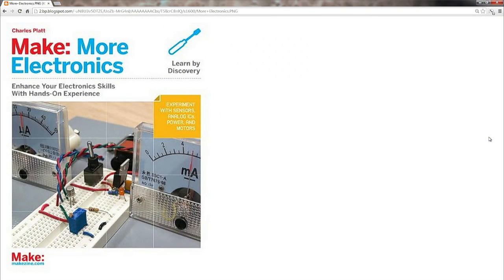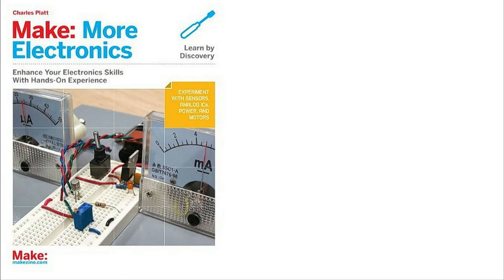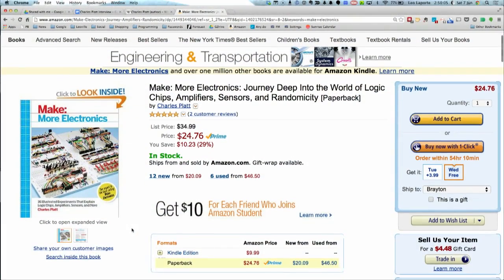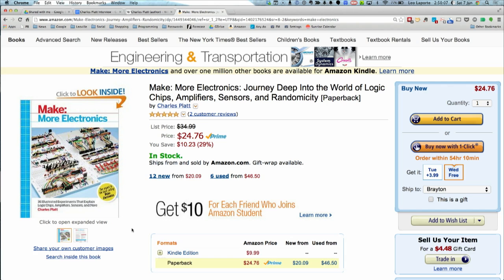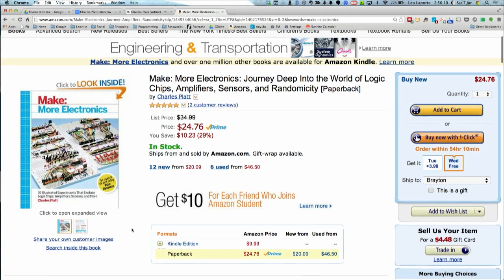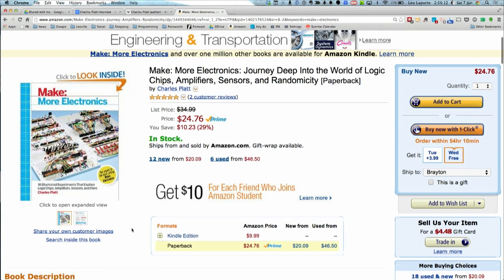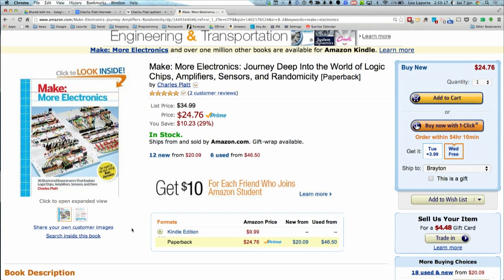Triangulation 156: Charles Platt - Make: Electronics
Charles Platt is a journalist, computer programmer, and author of "Make: Electronics," "The Encyclopedia of Electronic Components," and "The Silicon Man."
Guests: Charles Platt